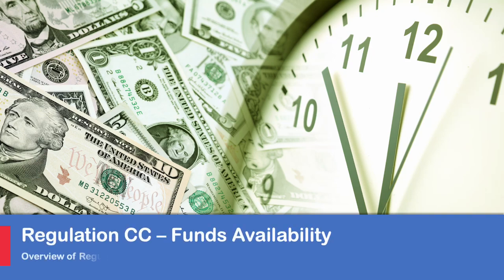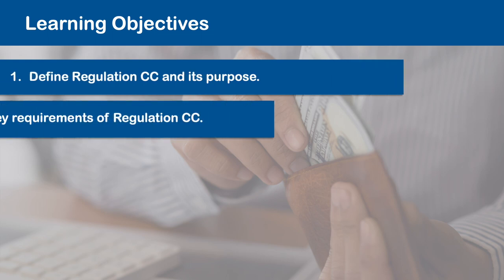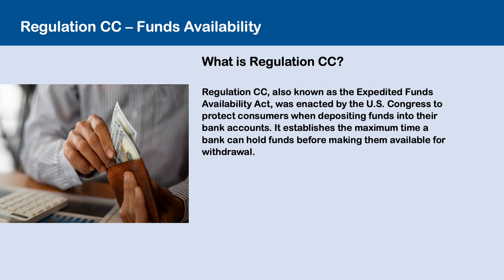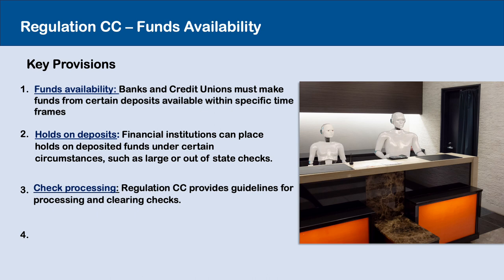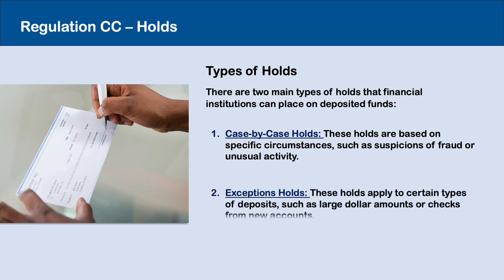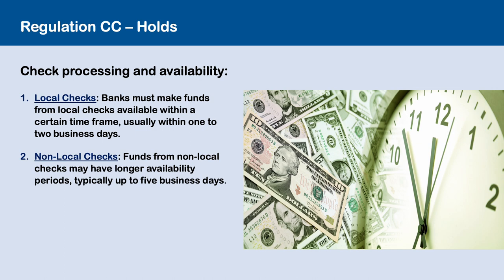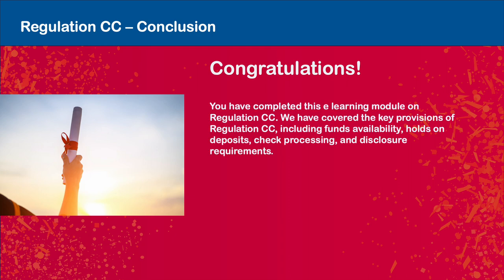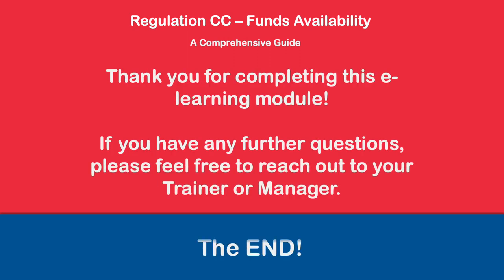Regulation CC | Funds Availability Policy a Comprehensive Guide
Discover the ins and outs of Regulation CC and its impact on funds availability with this comprehensive video guide. Dive deep into the rules and requirements governing the availability of funds in banking transactions. Gain valuable insights into how financial institutions handle deposits, holds, and the timing of funds release. Whether you’re a customer, business owner, or banking professional, this video provides the knowledge and clarity you need to navigate the complexities of funds availability under Regulation CC. Watch now to ensure you’re equipped with the information necessary to manage your finances effectively.”

Please provide feedback.